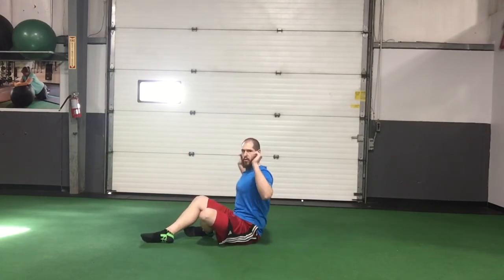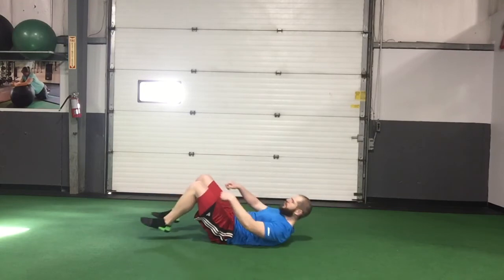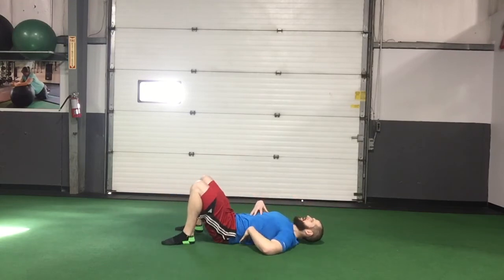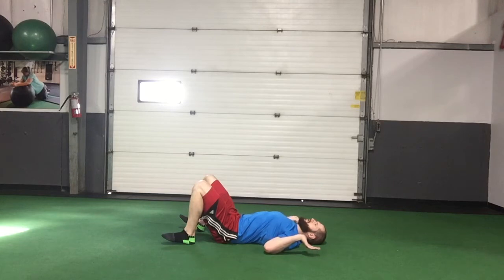Lying Shoulder Slides